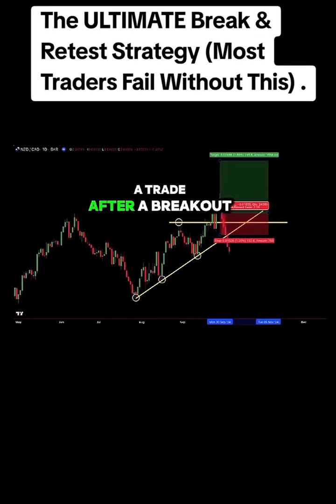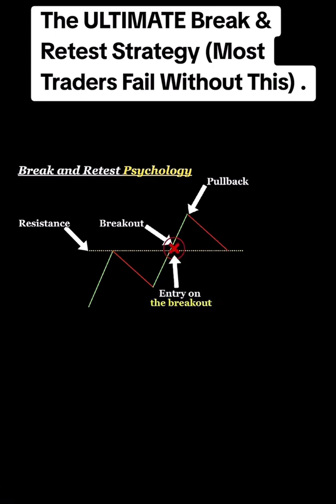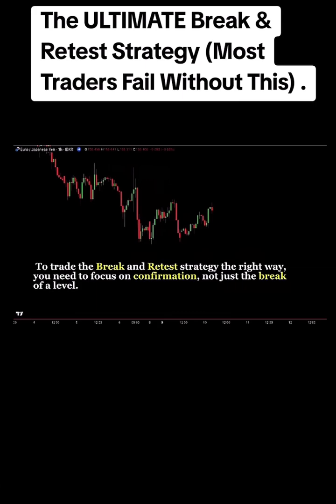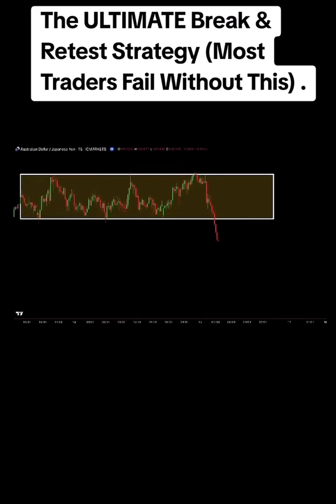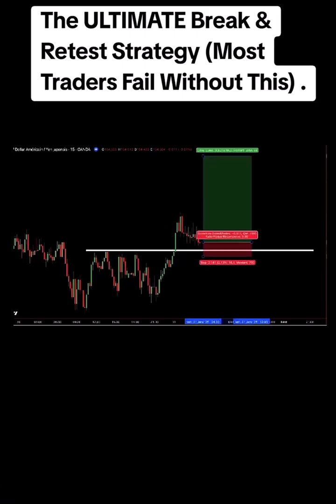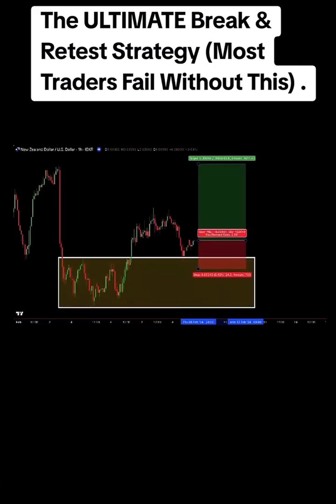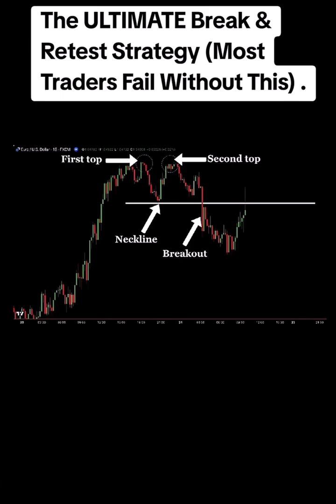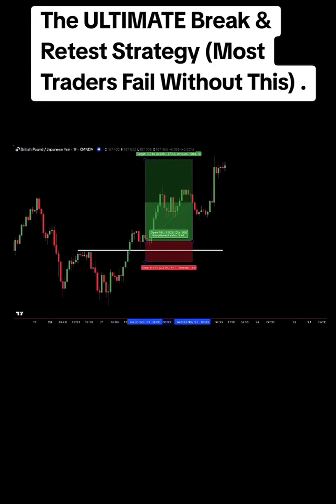The Ultimate Break & Retest Strategy. Crypto Trading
if you want to trade on bybit you get up to 30,000 in welcome bonus with this